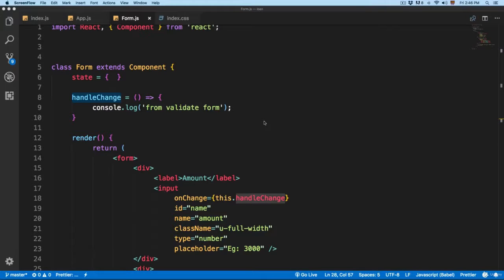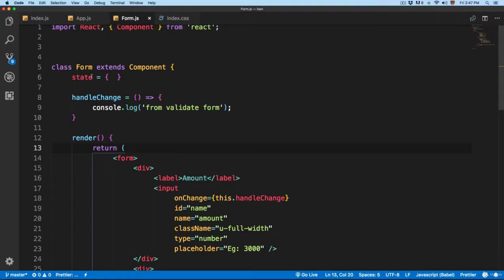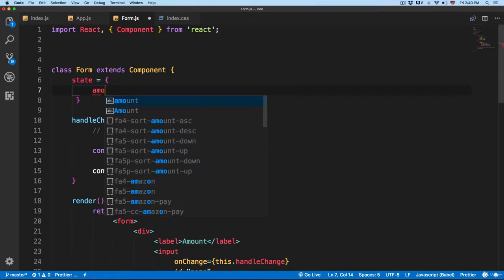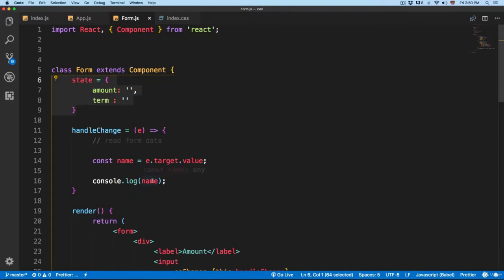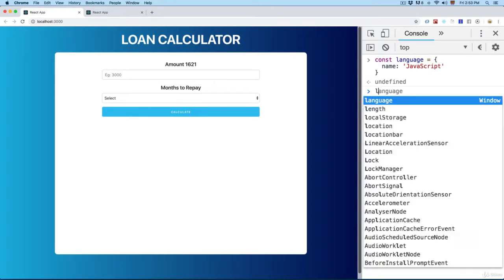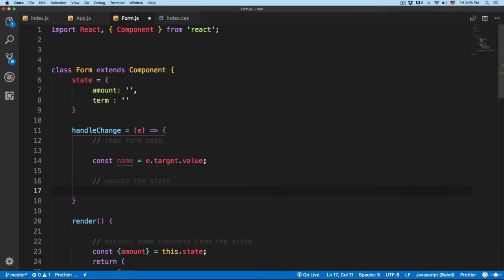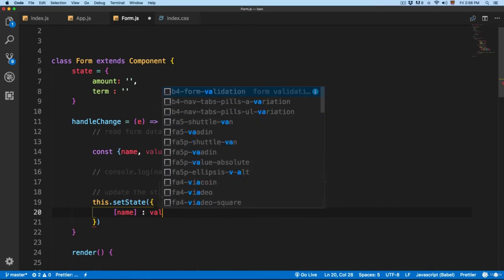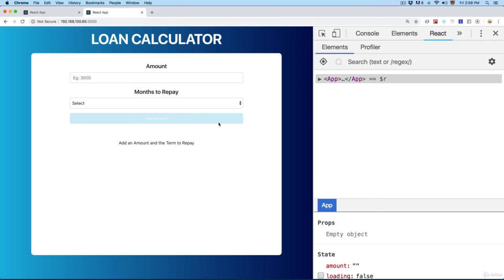7 The React State